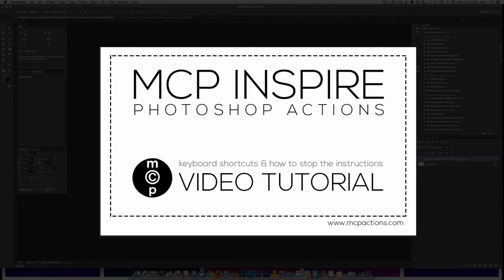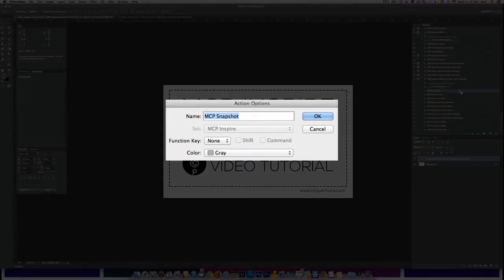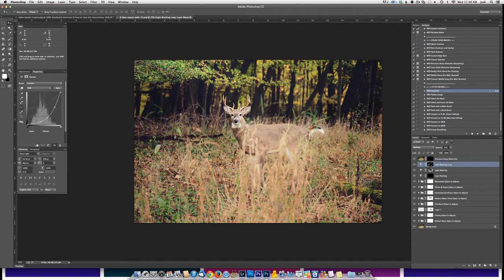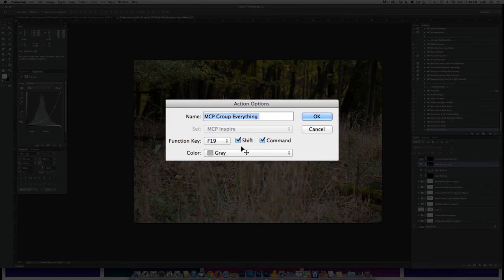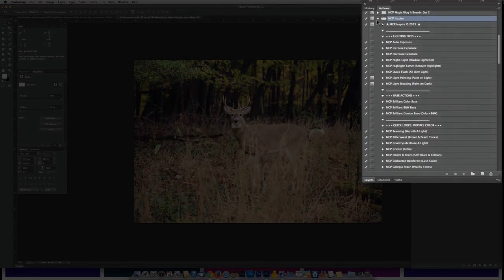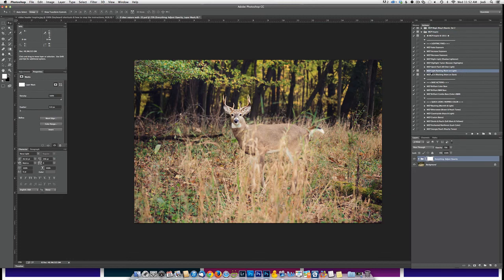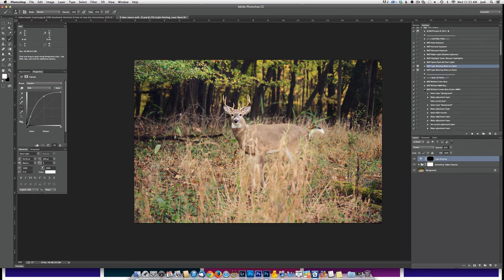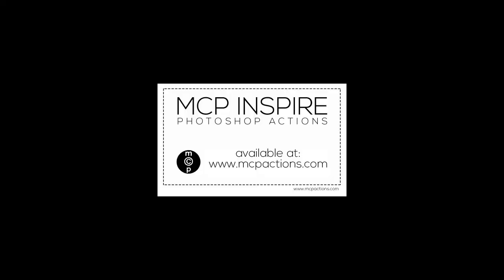MCP Inspire Photoshop Actions: Speed Up Your Editing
Learn how to speed up your editing by assigning the Little Helpers to keys on your keyboards, and learn to remove pop up directions inside of actions for faster editing.